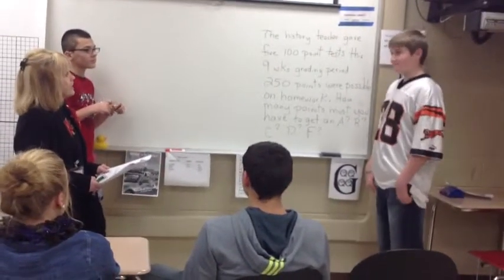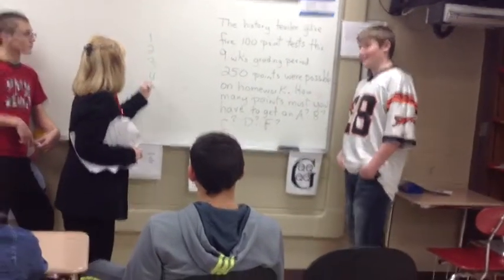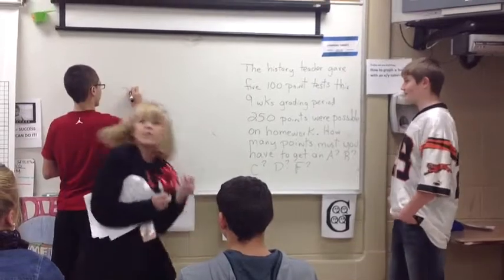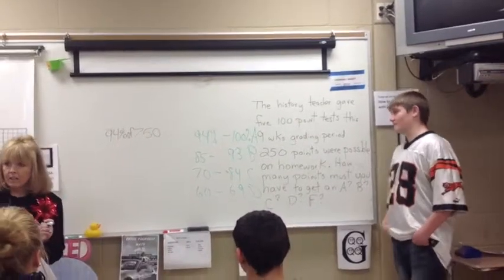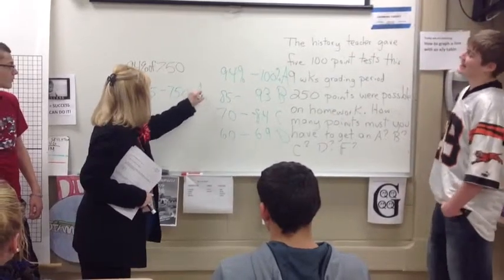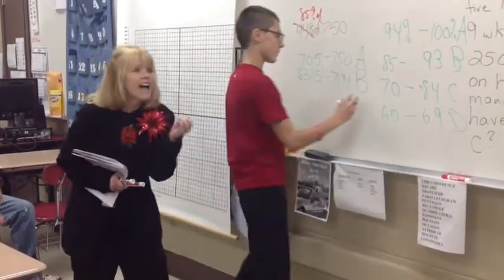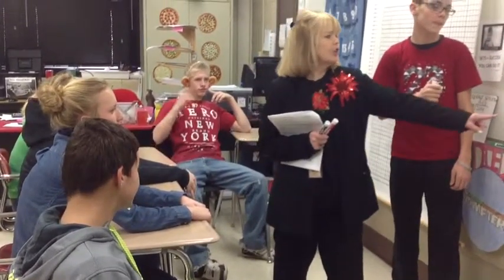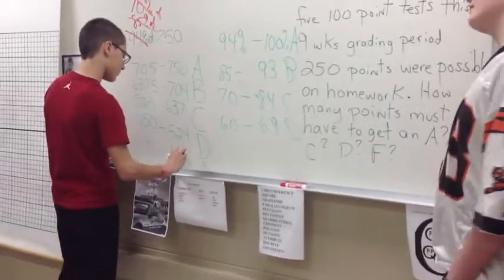SET 22 Letter J